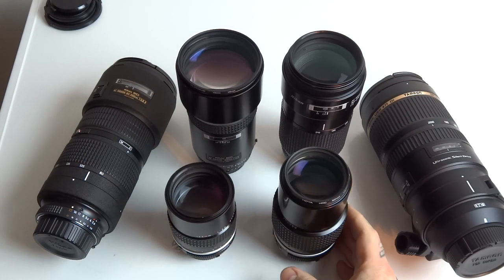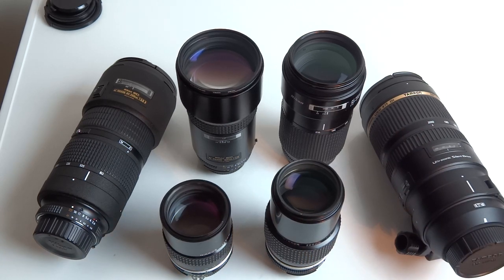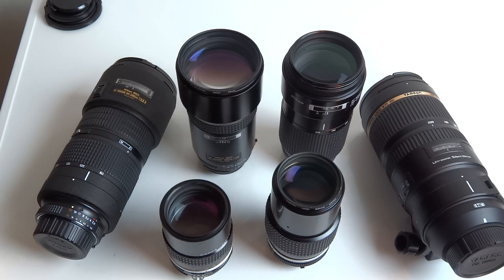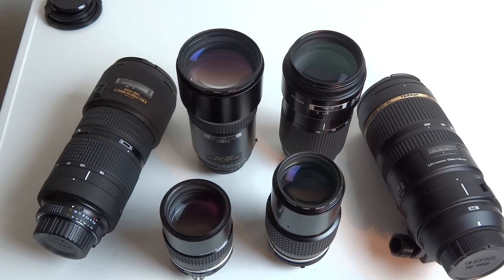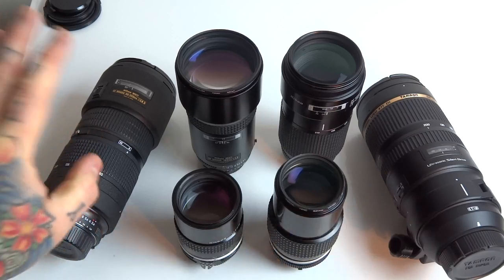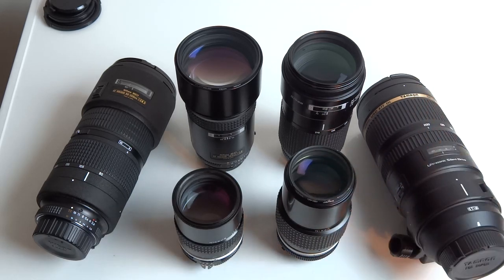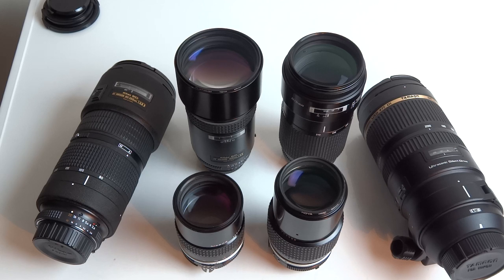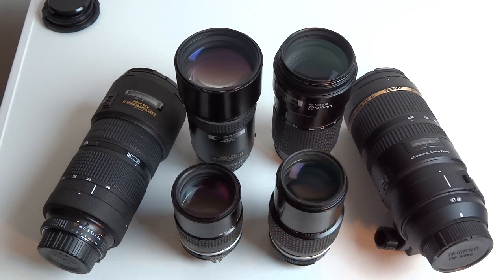The Angry Photographer: LENS #3 SECRET YOU *MUST OWN*!!!! Nikkor Secrets to save you $$